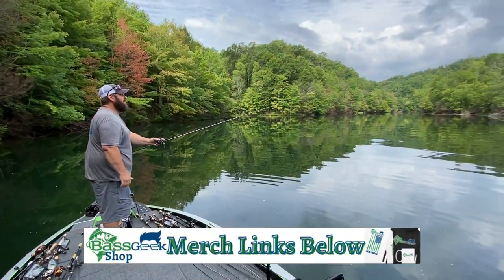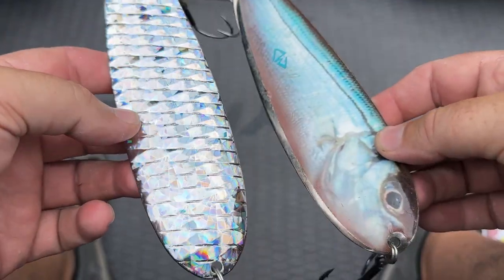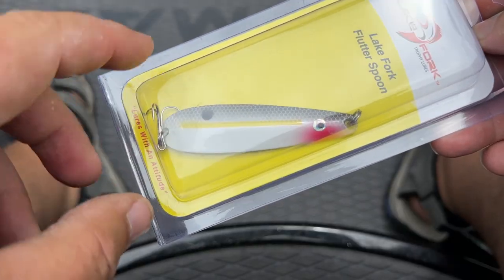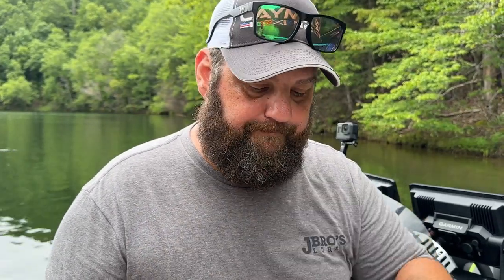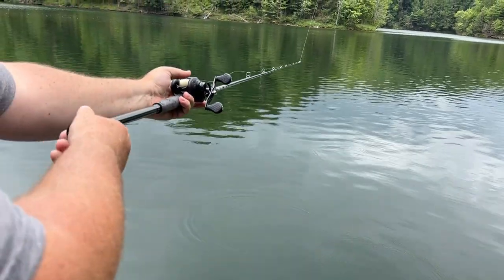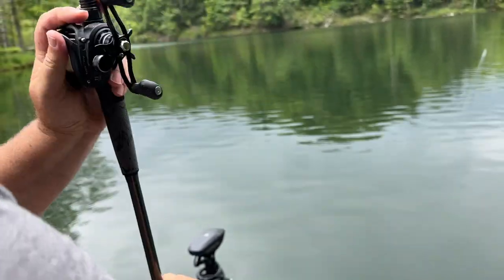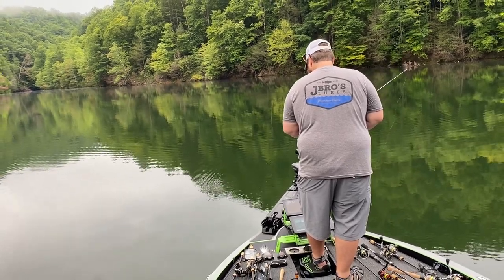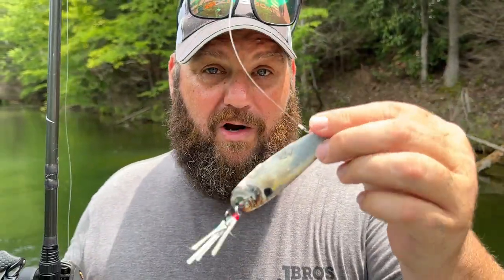DON'T Fish a FLUTTER SPOON Until You WATCH THIS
I wouldn't fish a flutter spoon without knowing these tricks to catch more bass. Watching this will help increase your odds of catching more and bigger bass on a flutter spoon any time of year. We cover everything you need to know about spoon fishing including when, where, and how to use them.
We'll share rod, reel, line, retrieves that work, and so much more to help you have success fishing flutter spoons right away.

Gear In This Video:
Spoon Setup:
Line: k9 17-20lb Co-Polymer Mono like 10%off BASSGEEK10

MY COMPLETE GARMIN SETUP BOW AND CONSOLE:
Console:

Camera Gear:
3x's Gopro Hero 5 Blacks

how to fish a bucktail jig. how to fish a marabou jig. hair jigs for big summer bass.